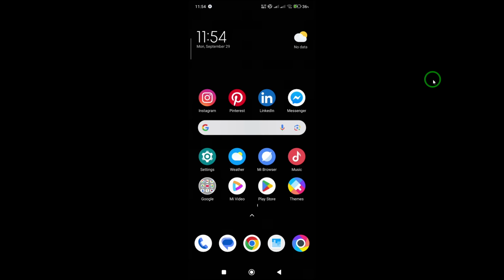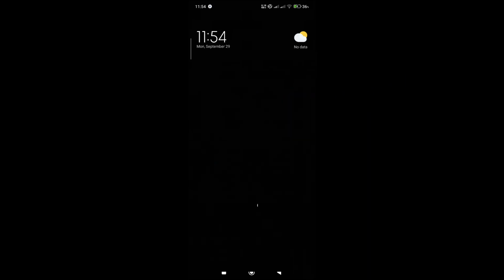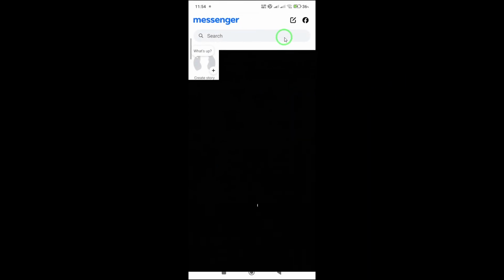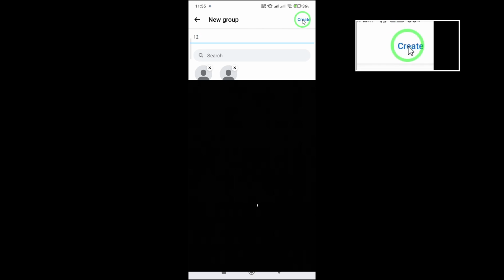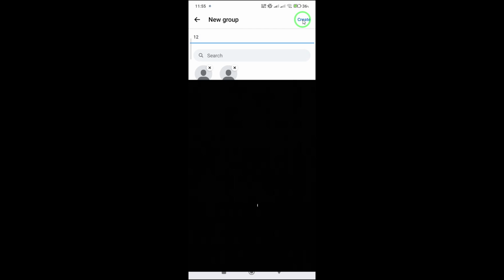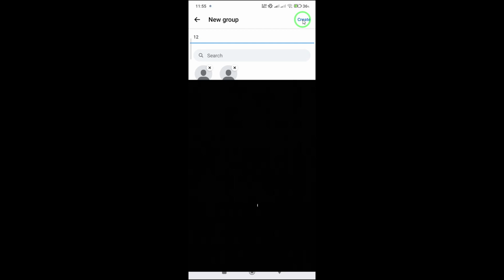How To Make A Group On Messenger (Updated)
Learn how to make a group on Messenger with this quick and updated guide.

1. Open the Messenger app and tap the compose (pencil) icon

2. Select Group chat and choose the friends you want to add

3. Enter a group name and tap Create-

Chapters:
00:00 Intro
00:12 Soultion
01:05 Outro